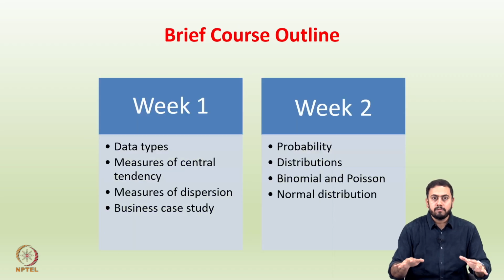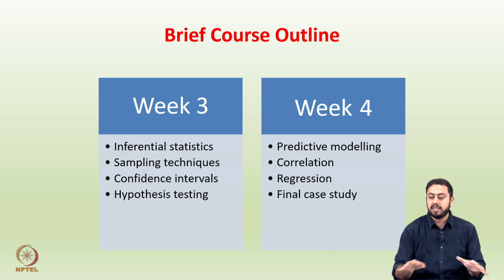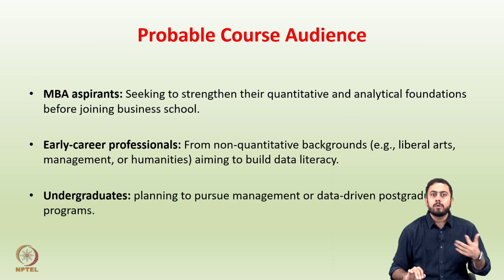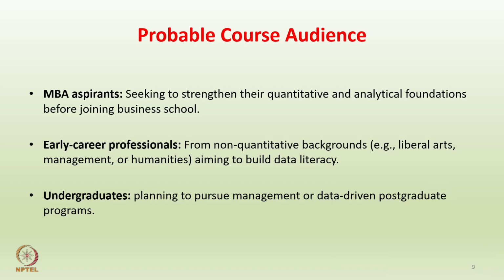Course Introduction - Pre-Business school statistics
Course introduction by Prof. Sudeep Bapat